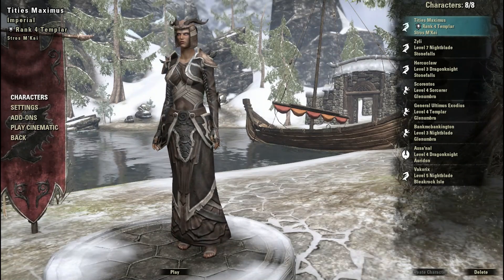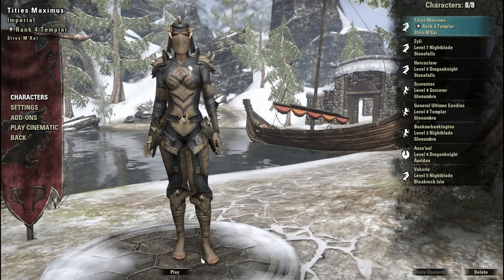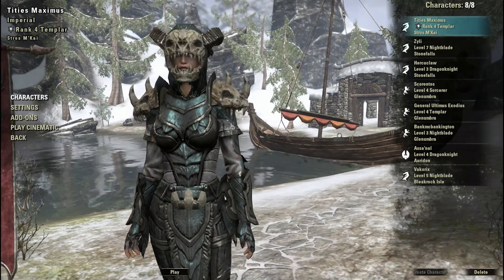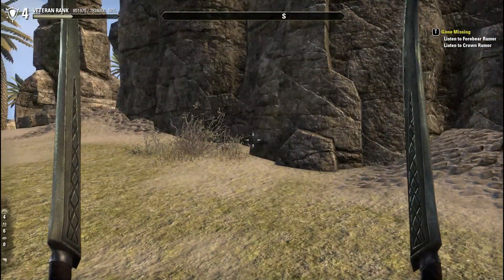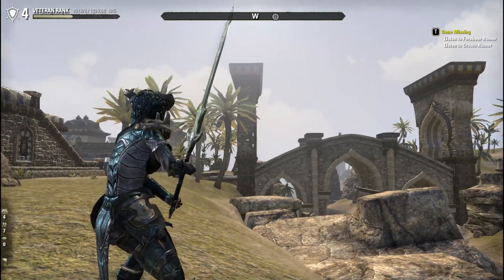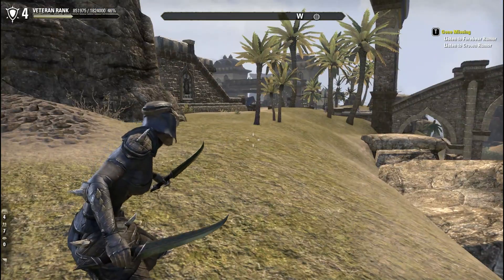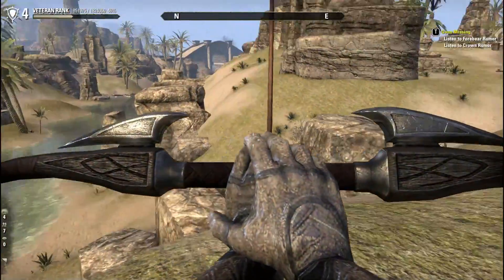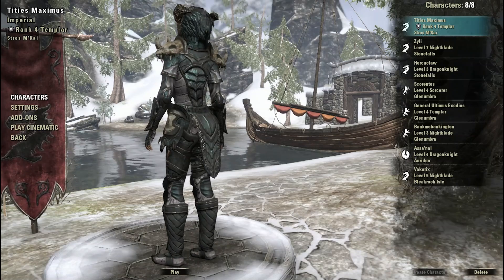Motif 02 - Bosmer - ESO Weapon & Armor Style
Welcome back Ladies and Gentleman!

In this video I showcase the Bosmer / Wood Elf Weapon & Armor Style in the Elder Scrolls Online. It is Motif 02.